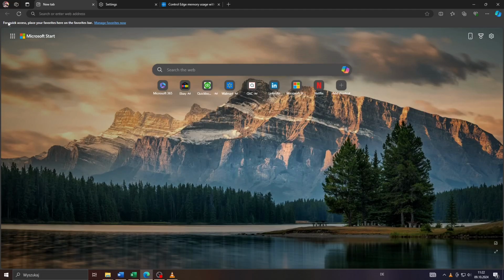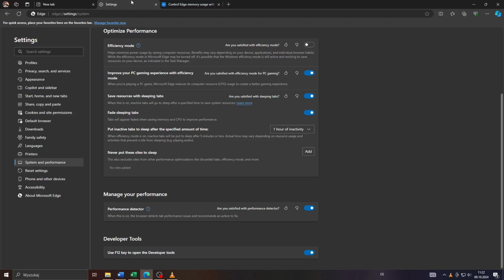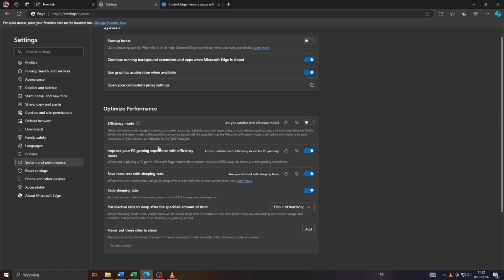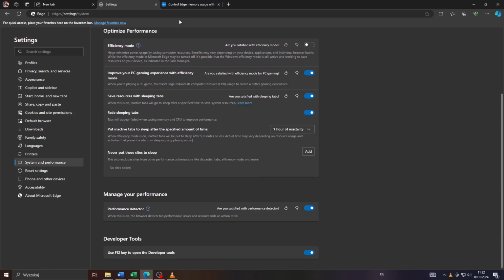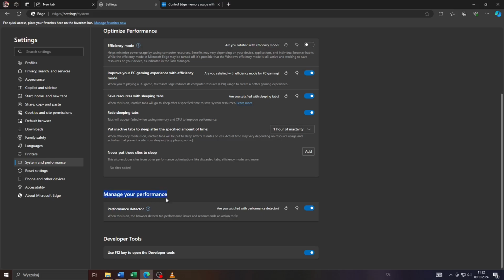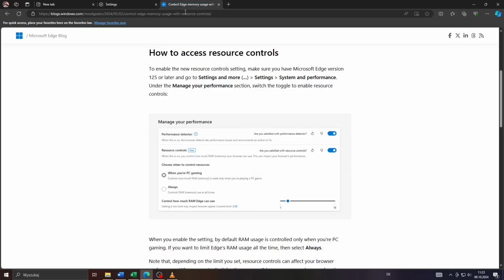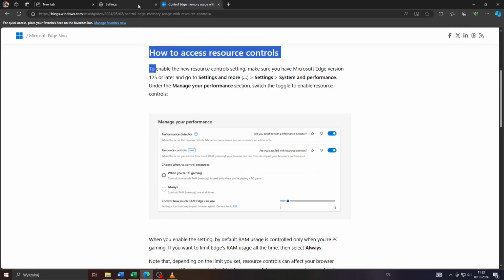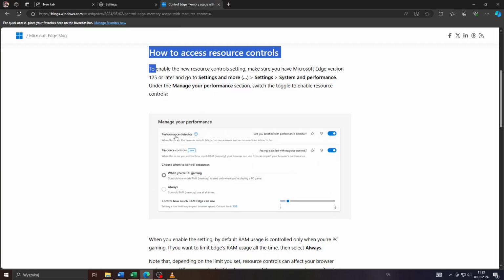How to Fix High RAM Usage in Microsoft Edge | Optimize Browser Performance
Discover how to fix high RAM usage in Microsoft Edge for smoother browsing.